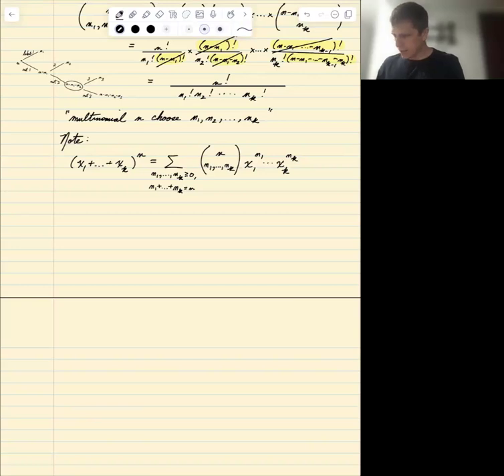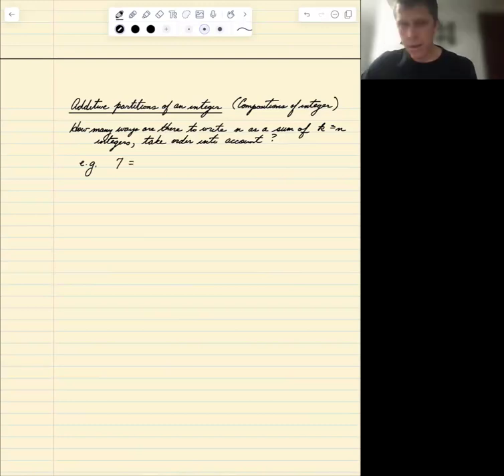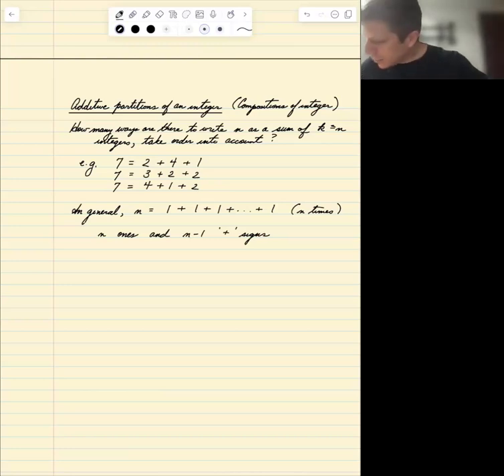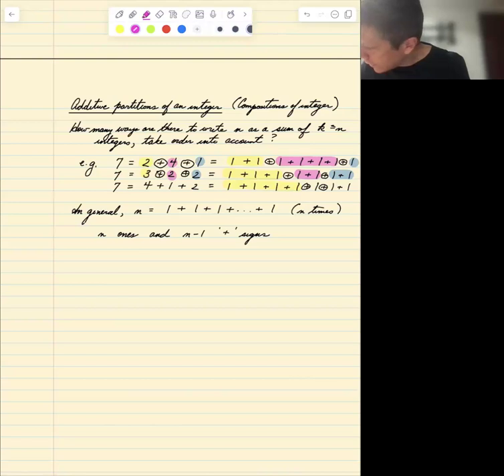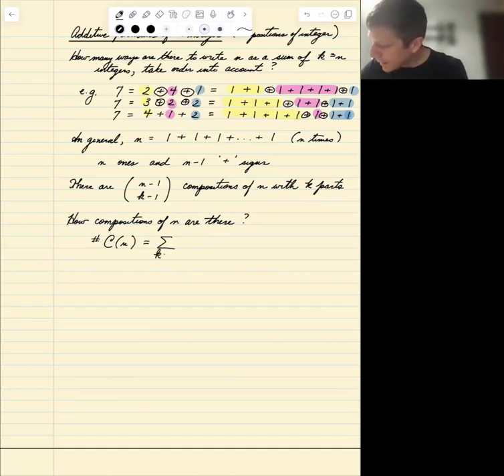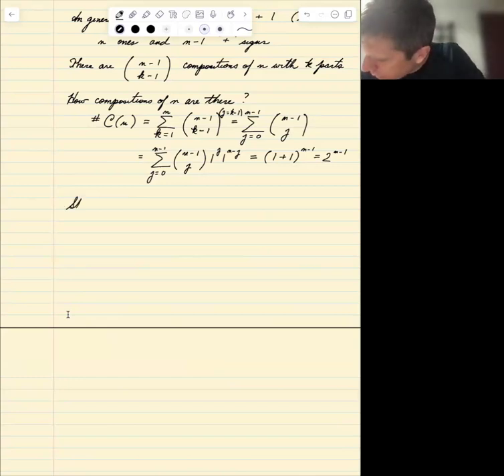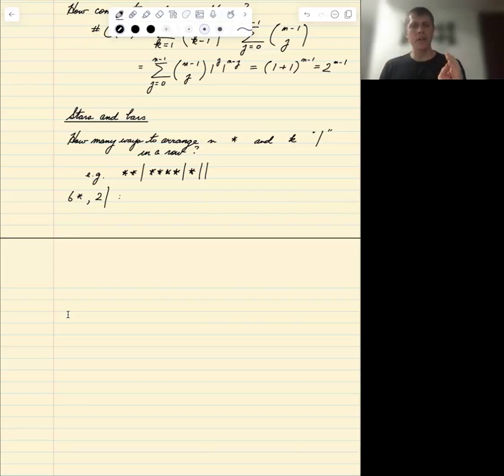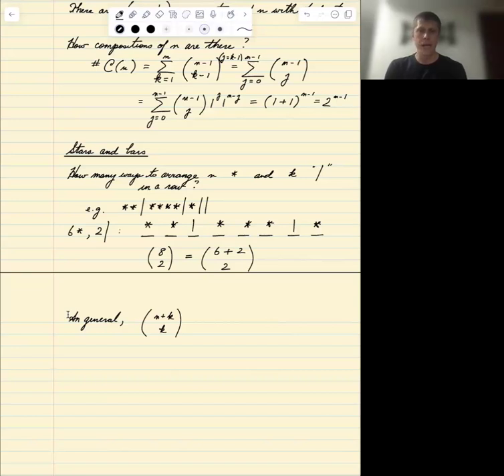1-5 Counting Applications (First Course in Probability)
Counting Applications